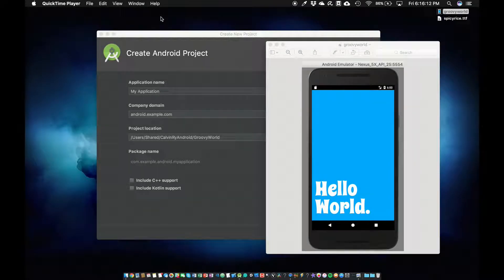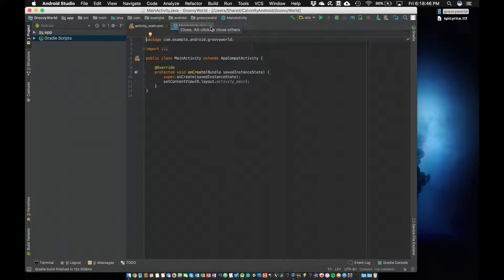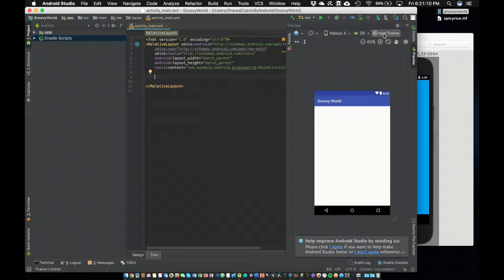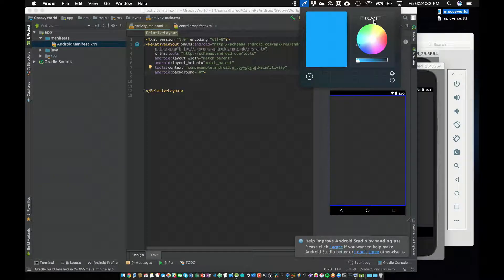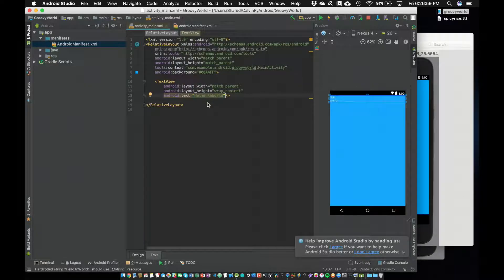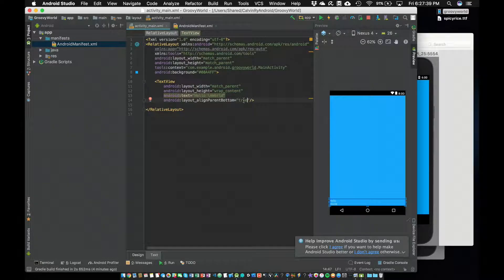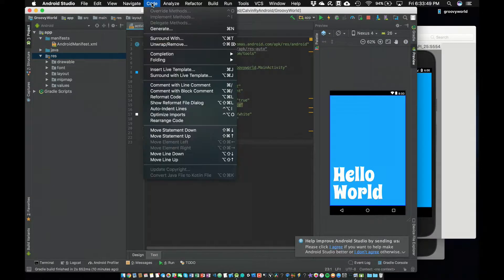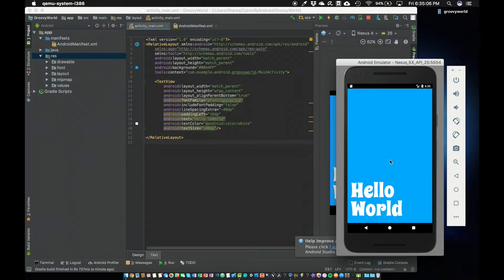Groovy Hello World App Tutorial [Android Studio]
I'll show you how to build this groooooovy looking simple Android app. We'll look at a TextView and a RelativeLayout as well as some custom fonts and colors. I'll also talking about font padding, line spacing, and a couple other things in the video.

TIPS: Make sure your font file is renamed to all lowercase, no numbers, no spaces, and no dashes. I would recommend calling it simply 'spicyrice.' You can also change the color of the background to your liking as well as the font size and line spacing. And most importantly...have fun!!   :]